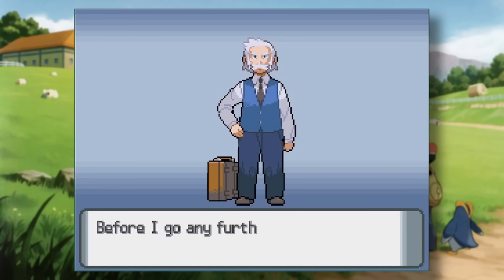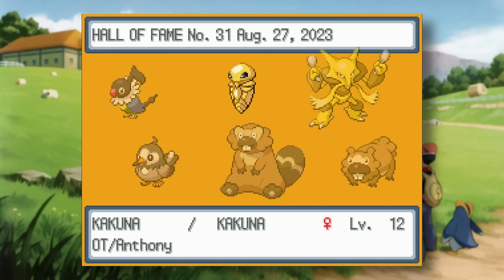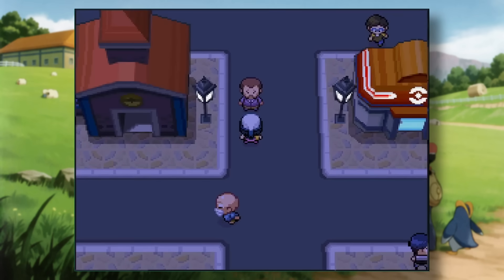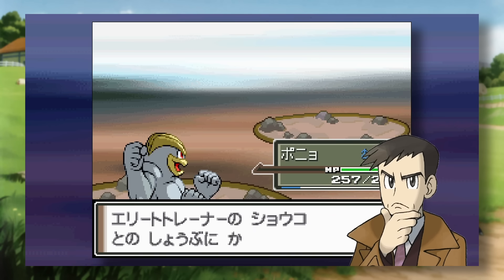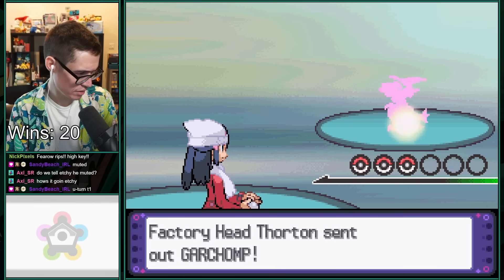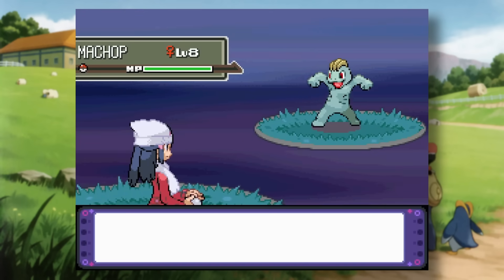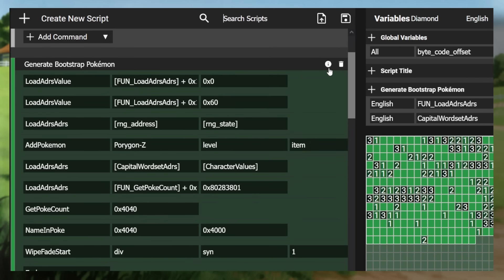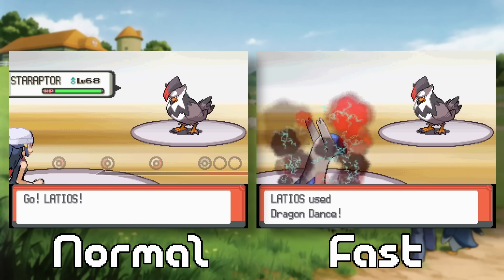I Fixed Gen 4 Pokémon's Biggest Problem With Arbitrary Code Execution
How do we make the slowest games faster? And how do we do it without emulation or hacking?

In this video I explore multiple methods of speeding up real Diamond, Pearl, and Platinum cartridge game play using ACE or Arbitrary Code Execution. In particular, I show ACE scripts for Instant Text and Uncapped Frame Rate.

Big thanks to RETIRE for his help!

All footage captured with authentic Diamond, Pearl, Platinum, and HeartGold cartridges on Nintendo DS and 3DS systems.

0:00 Intro
1:05 ACE - Arbitrary Code Execution
3:20 What Makes Gen 4 Slow?
4:40 How Go Fast?
6:01 Uncapping Frame Rate
7:43 Instant Text
8:35 Instant HP Bars
9:14 What's the Catch?
10:48 Dot Codes to Go Fast
11:05 Demo and Thoughts